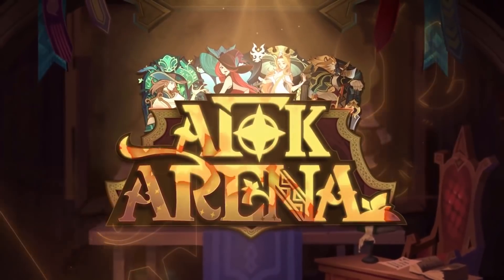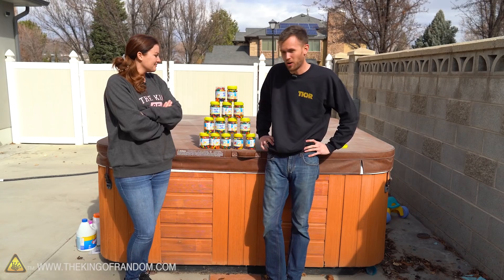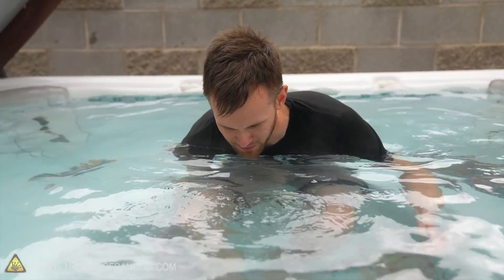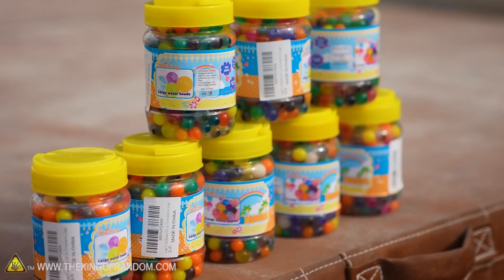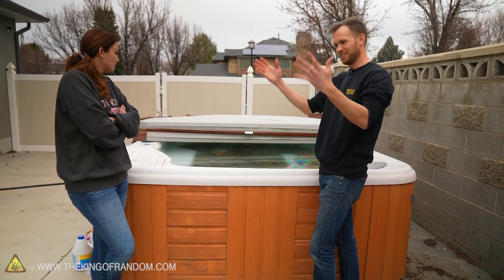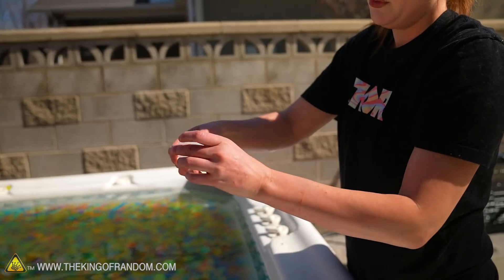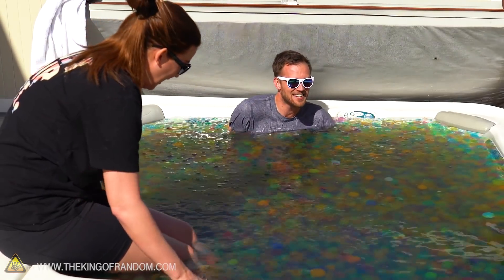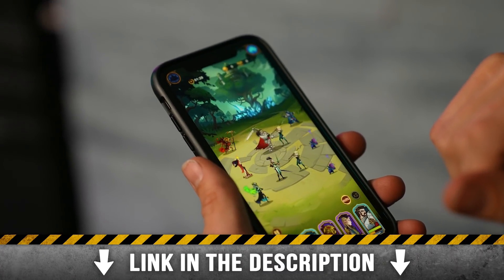How It Feels To Be 100% Immersed In Giant Warm Orbeez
Join the 2nd anniversary event during April 6th through May 5th and get 100 free summons and 1 special gift code: aaz27uvgfi

Today we are finding out what it's like to be completely surrounded by warm, giant orbeez. How many orbeez will it take to fill an entire hot tub?

Send Us Some Mail:
TKOR
63 East 11400 S # 198